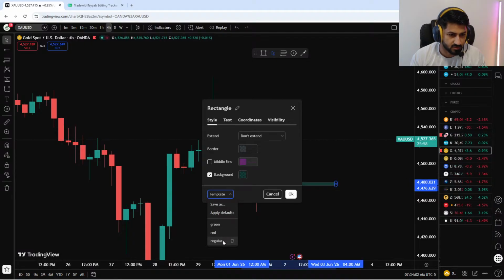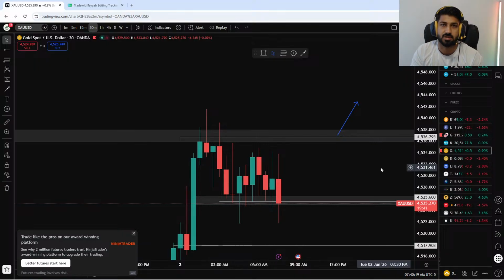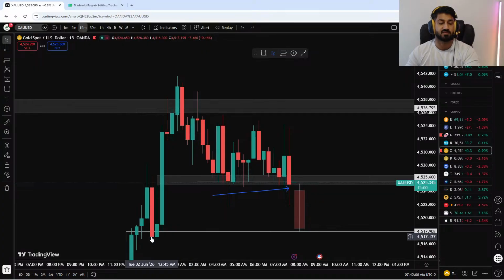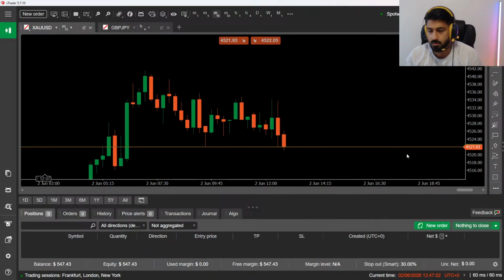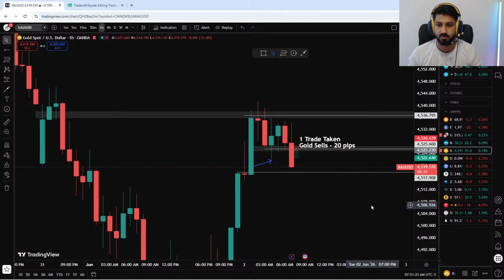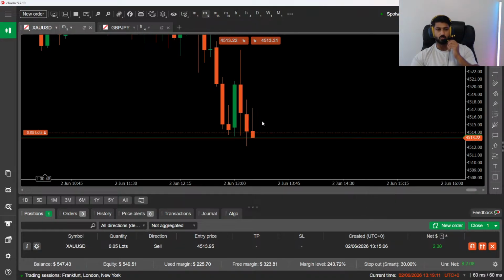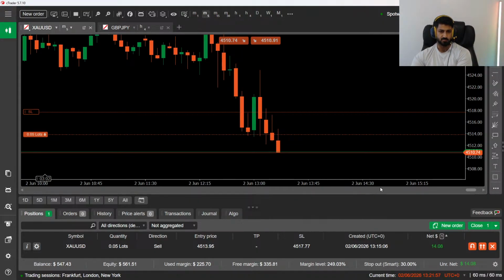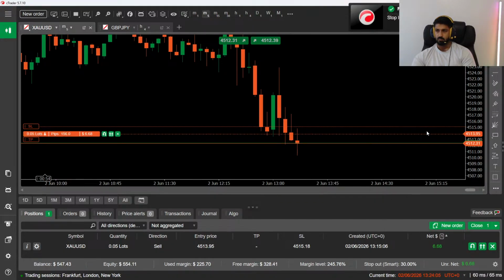Gold Trading - NewYork Session - LIVE 06/02/26